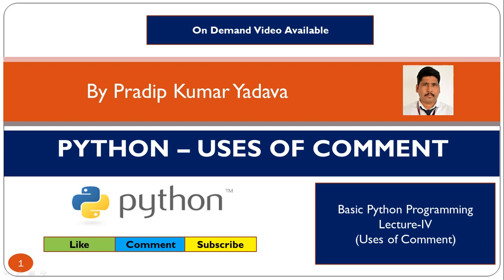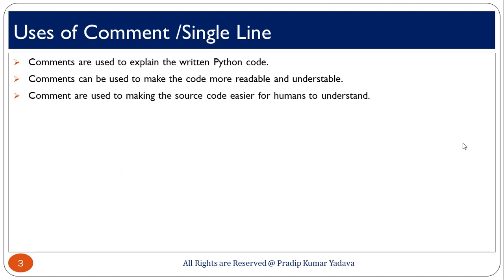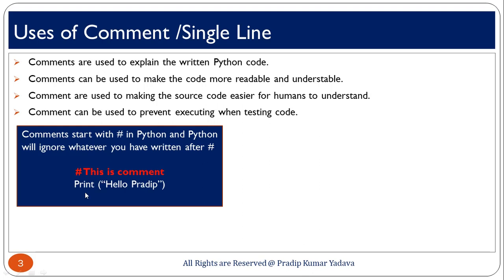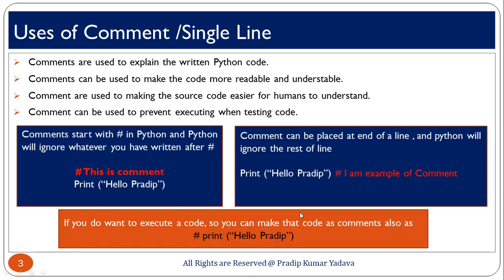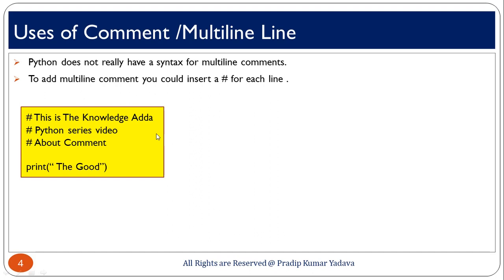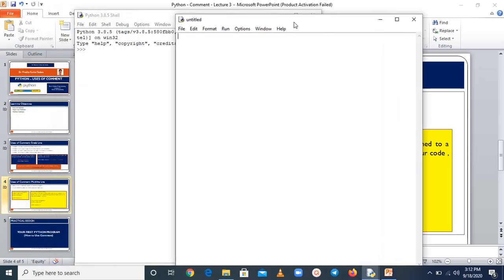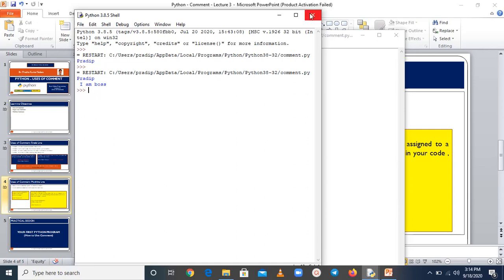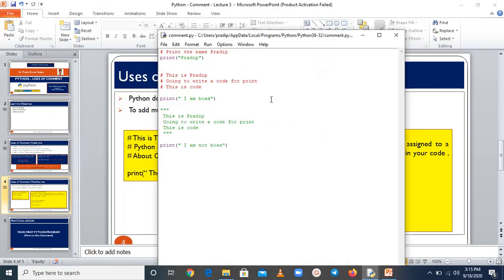How To Use Comments in Python Programming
Comments can be used to explain Python code.
Comments can be used to make the code more readable.
Comments can be used to prevent execution when testing code.

There are two comments mostly used in Python
1. Single Line Comment
2. Multi line Comment